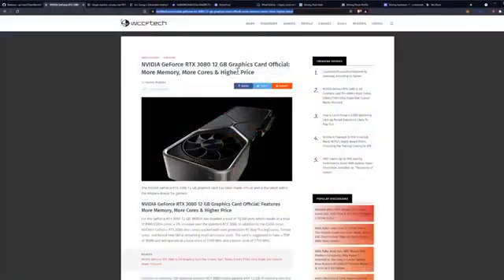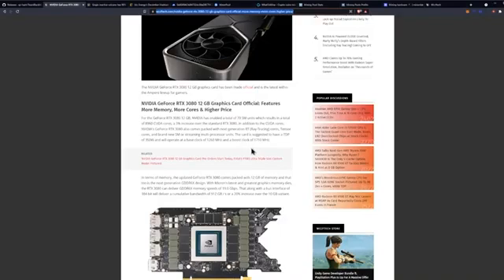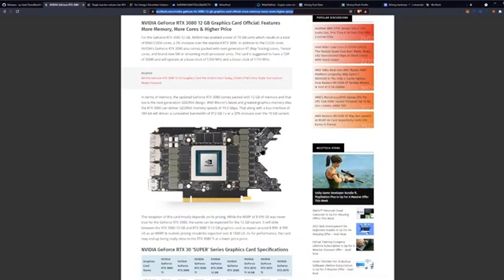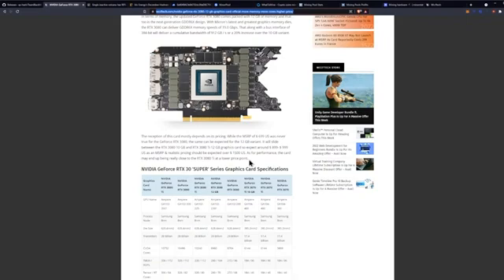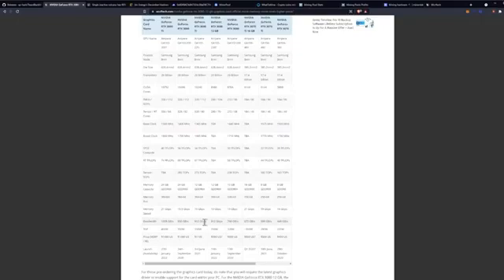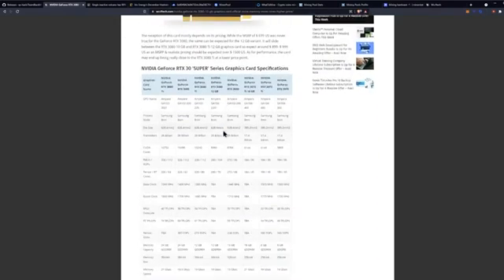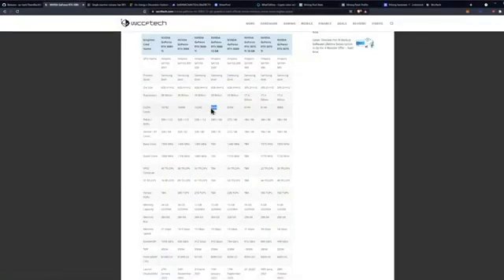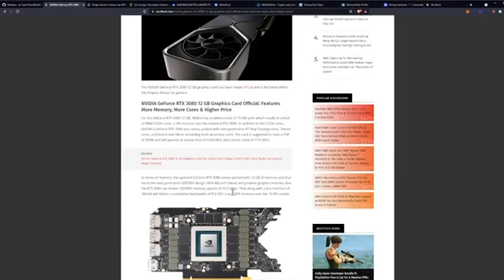RTX 3080 12GB Official Specs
NVIDIA GeForce RTX 3080 12 GB Graphics Card Official: More Memory, More Cores & Higher Price